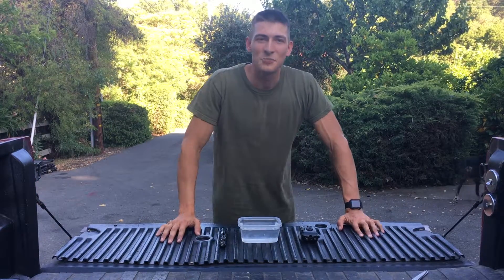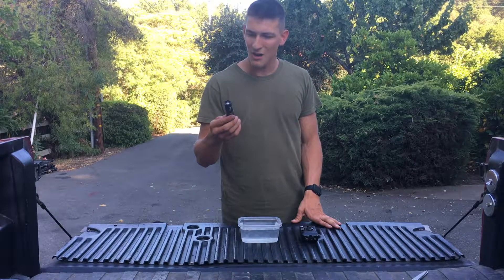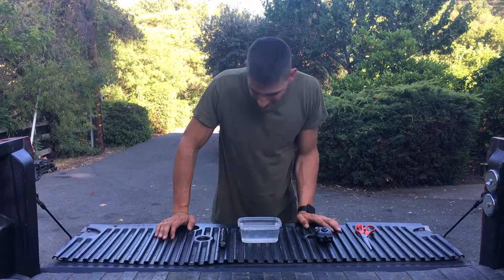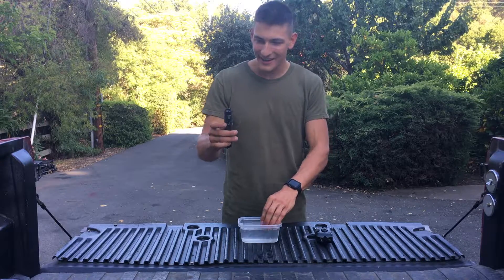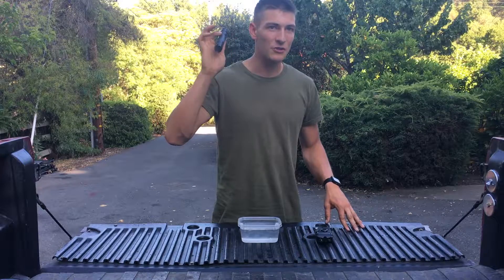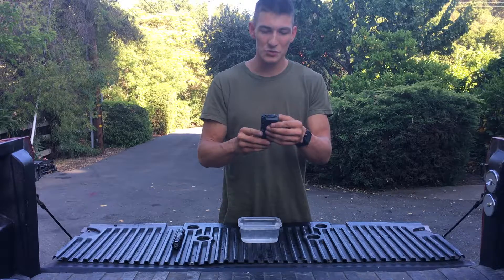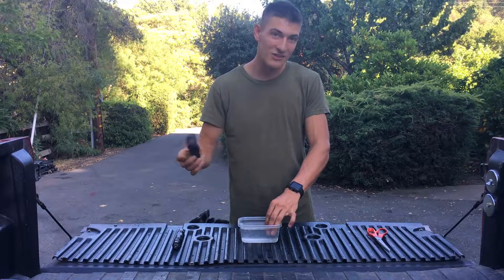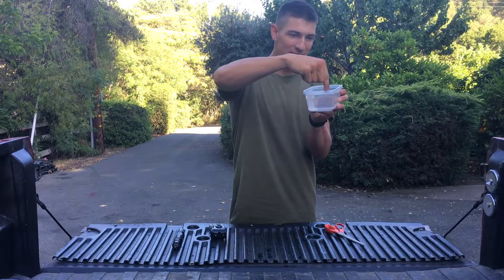Will Tasering Water Affect Me?